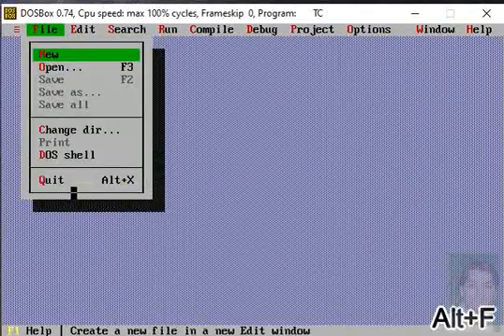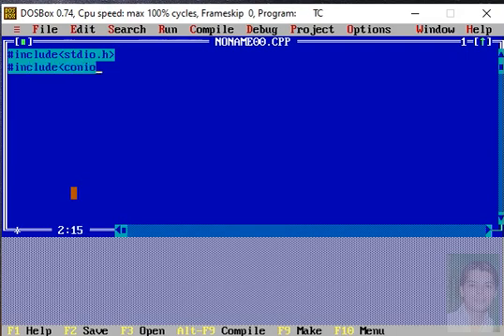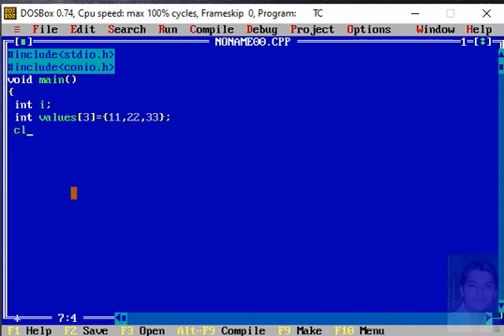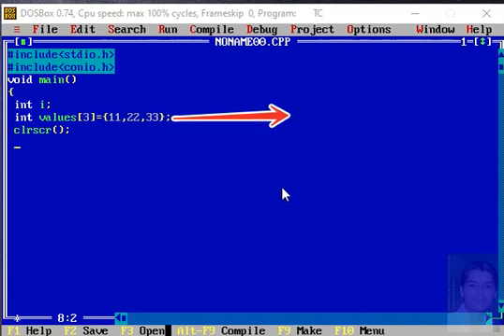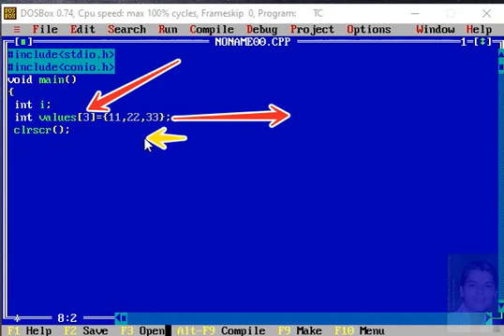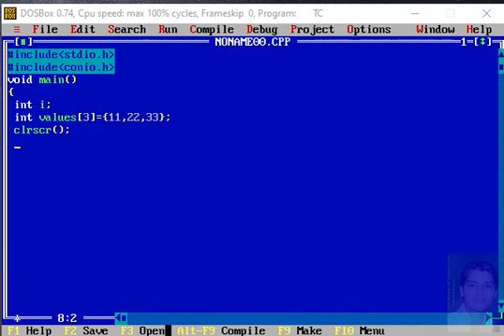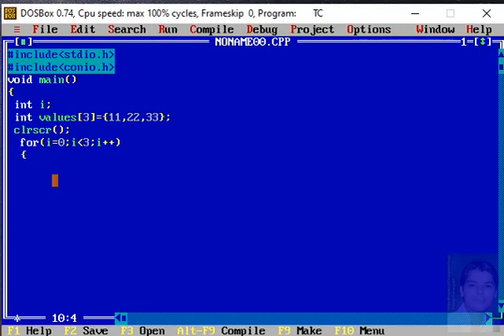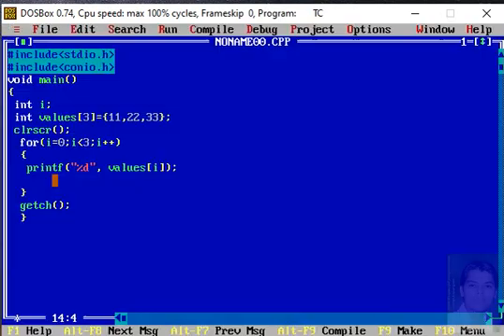array declaration and initialization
This video explains about the concept of array declaration and initialization